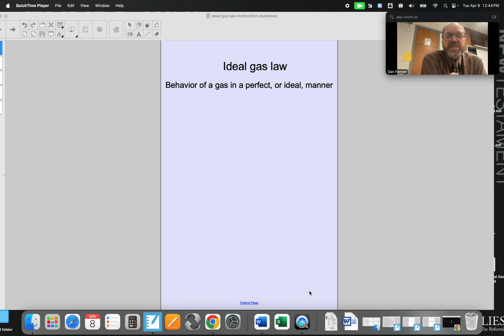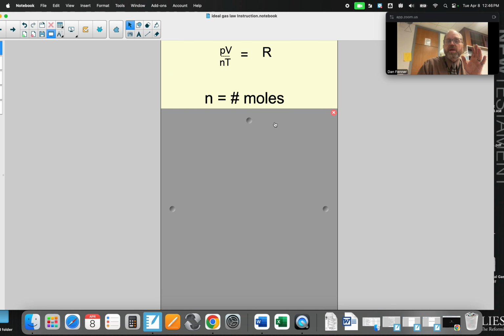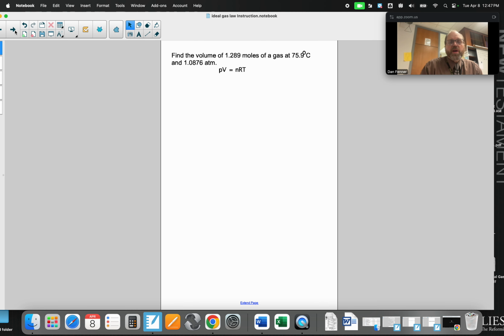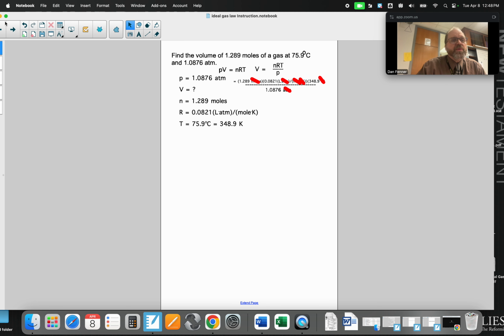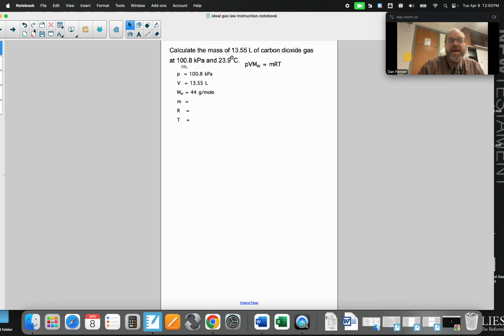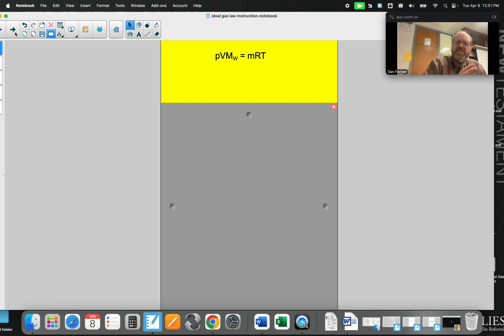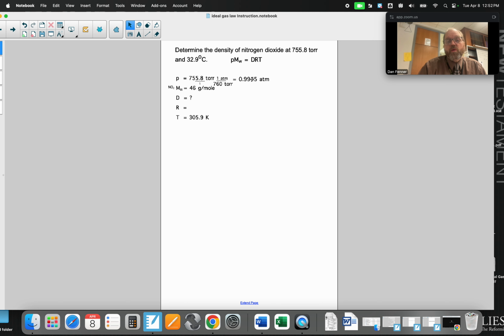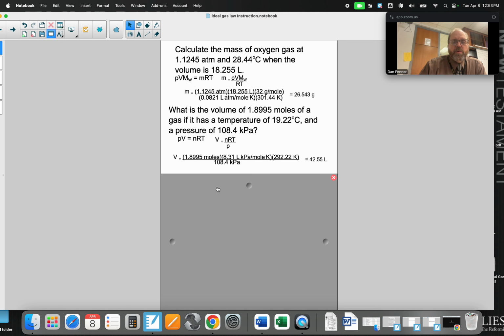Day 142 Ideal Gas Law 1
Today, we will finish our examination of gas laws by looking at the Ideal Gas Laws.  These look at the behavior of gas in a perfect, or ideal manner.